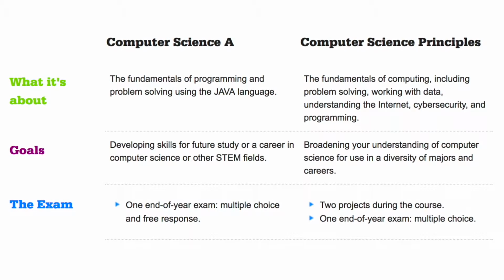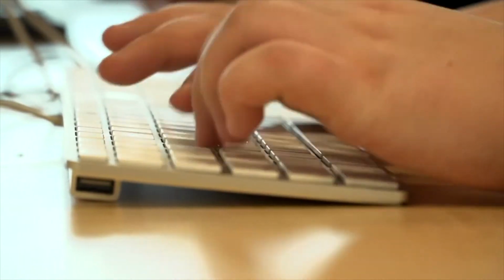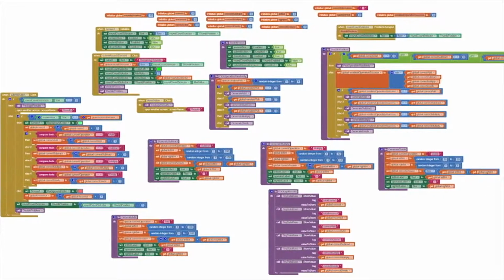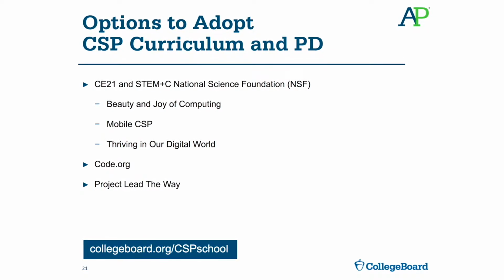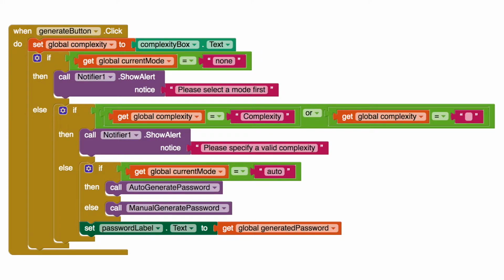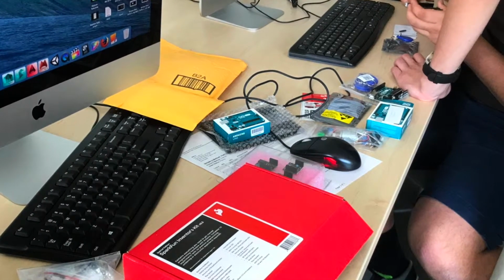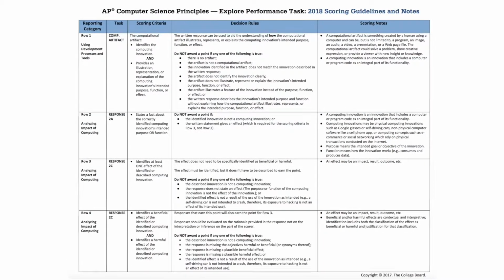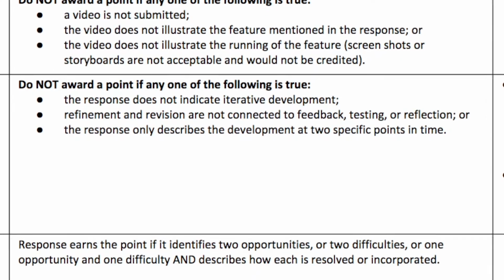Ann Slade AP CSP Video - Produced by GNETICS Film Group